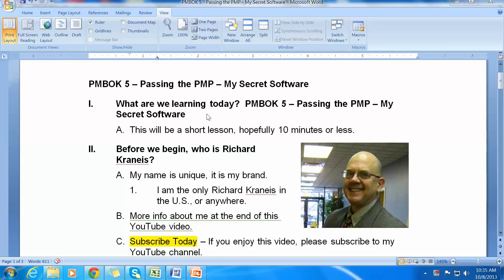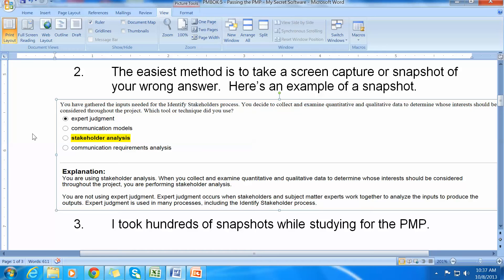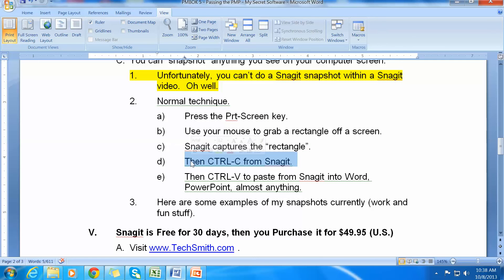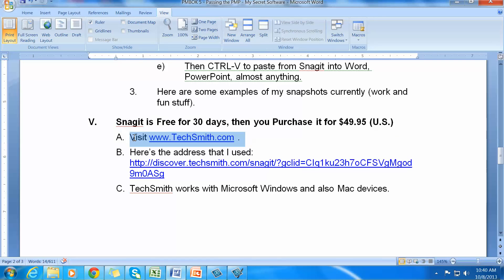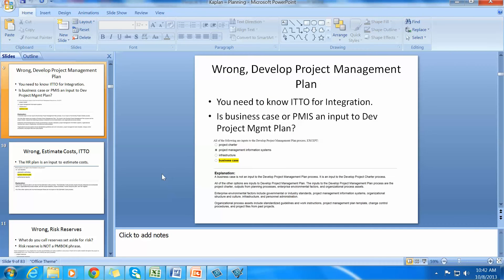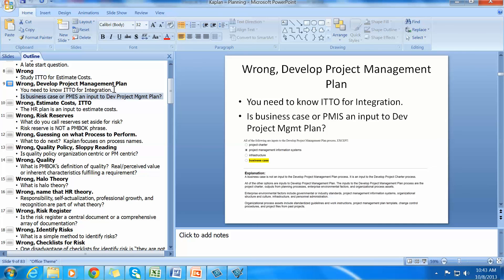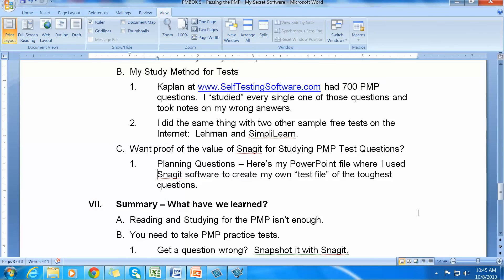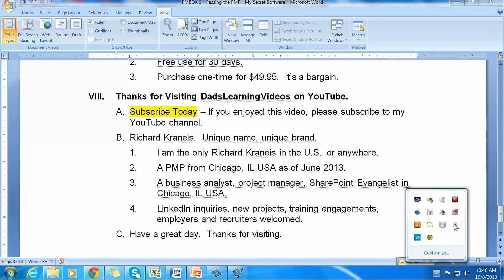PMBOK 5 - Passing the PMP - My Secret Software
Richard Kraneis, PMP

I am no longer accepting LinkedIn invitations from all YouTube visitors (sadly, it's taking up too much time).

This 11 minute video describes the "secret software" that was critical in passing my PMP and ITIL v3 tests during 2013.  I use this software every day.

Studying PMP test questions is incredibly important to passing the PMP, and this "secret software" will help you study your PMP test questions.

Best wishes to you in passing your PMP test.

Richard Kraneis, PMP